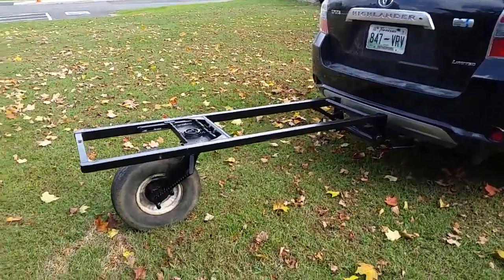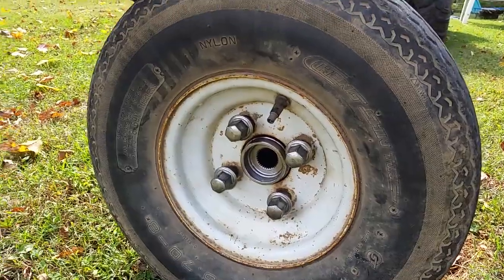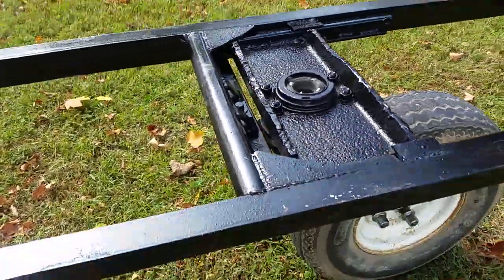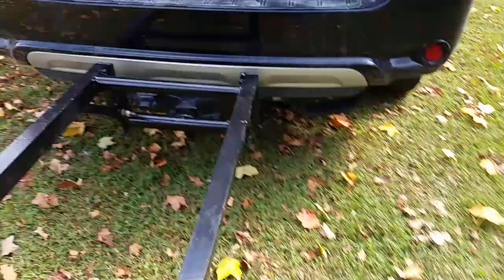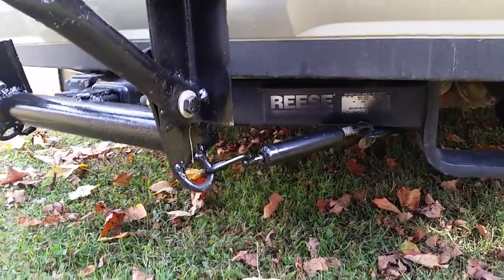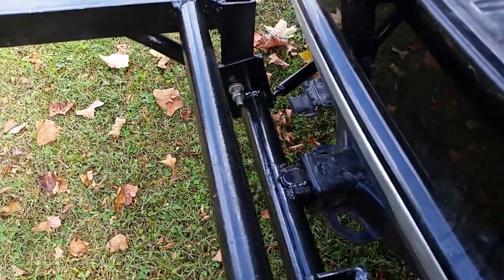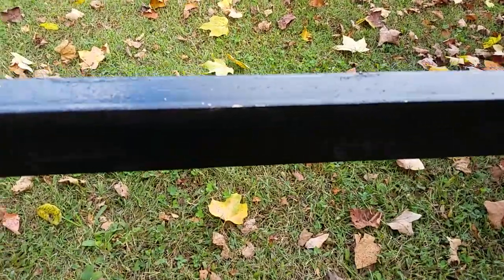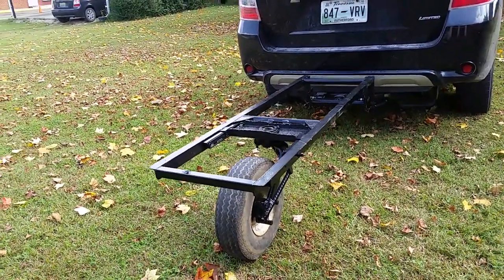Homemade diy single wheel trailer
Simple homemade trailer that is essentially an extension of the vehicle so you do not have to worry about having trailer backing skills.